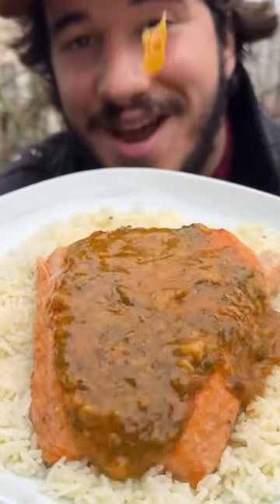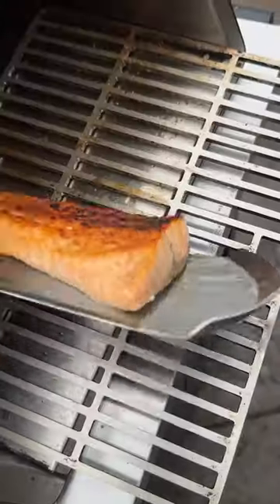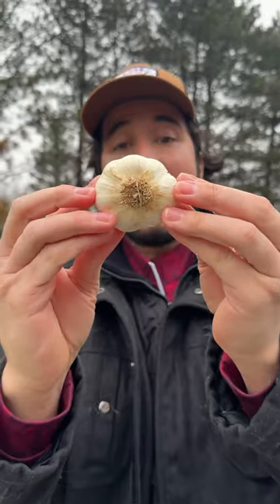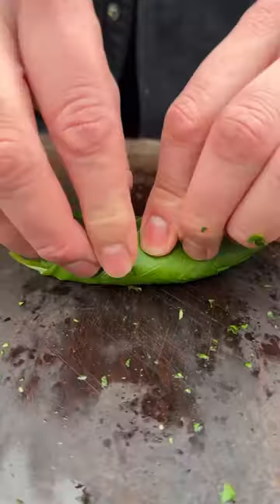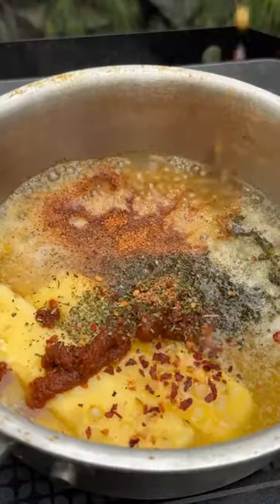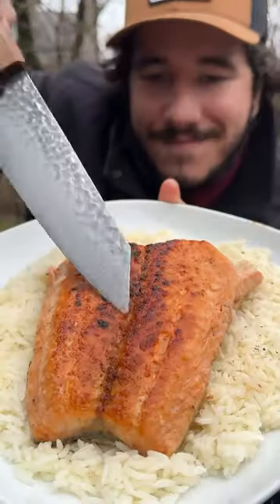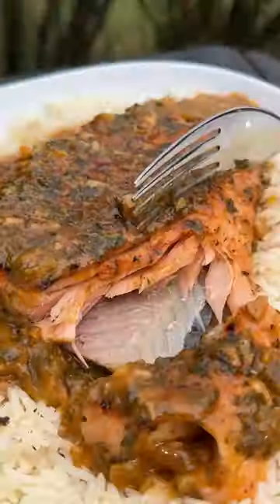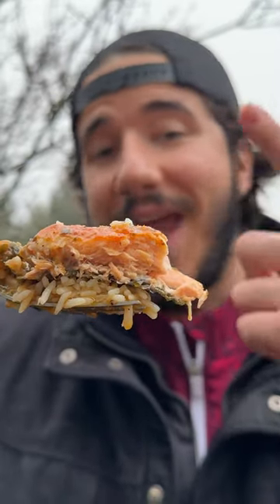Cowboy Butter Salmon